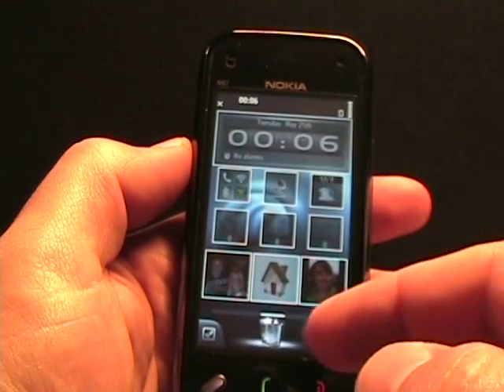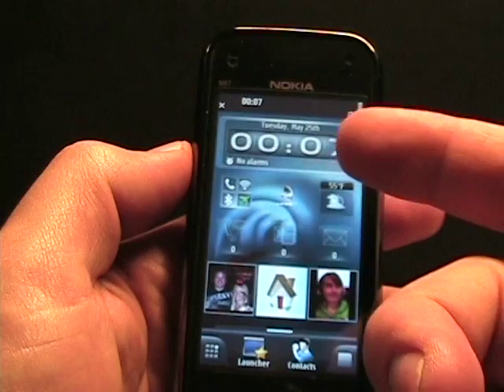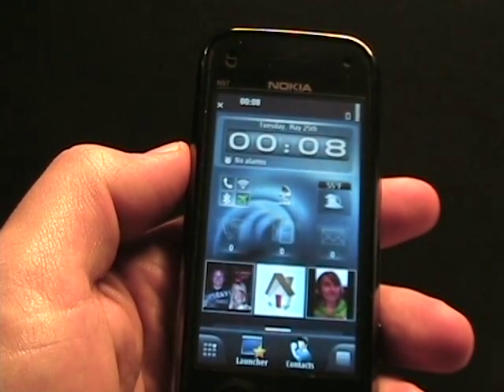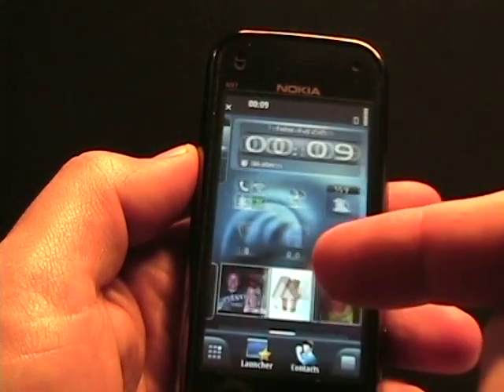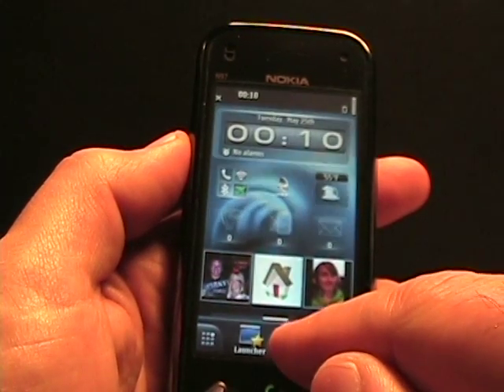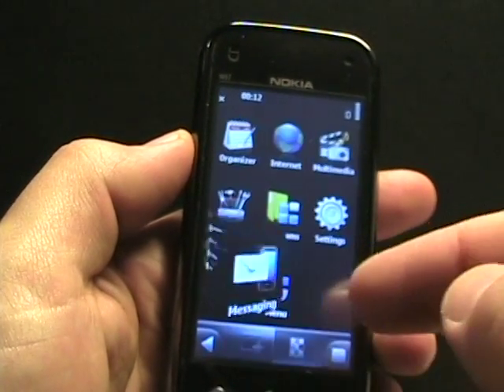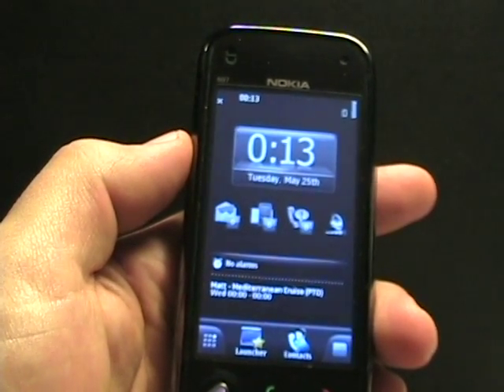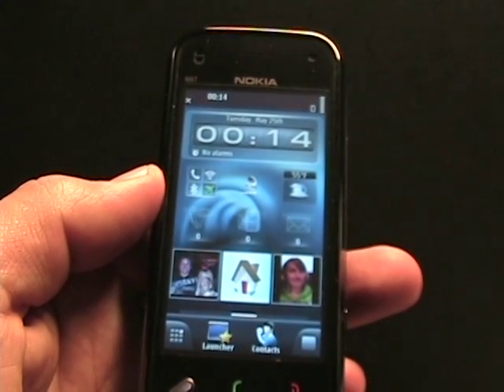Spb Mobile Shell 3.5 for Symbian S60 5th Edition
Spb Software is well known for their Mobile Shell product for Windows Mobile that provides a fully customized user interface layer on top of the mobile operating system. They have now brought this functionality to S60 5th Edition devices and you can now get a fresh device without having to buy a new device. Customizability is king with this application and it shows.